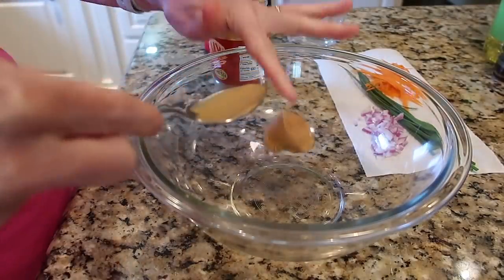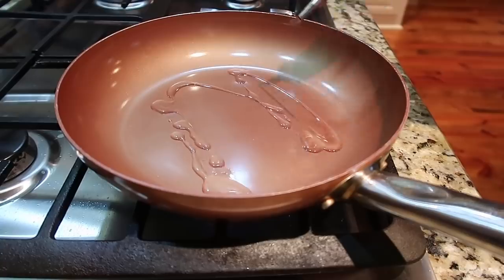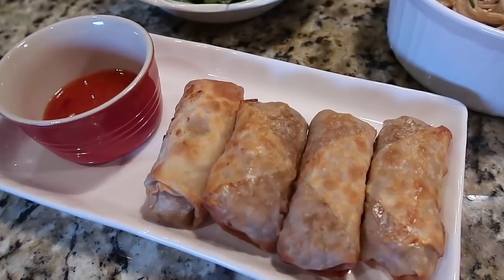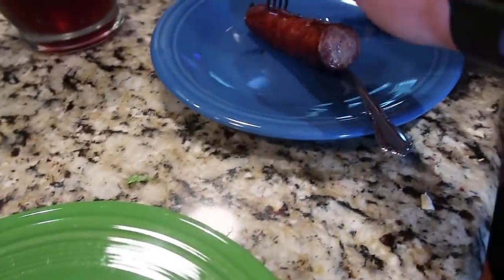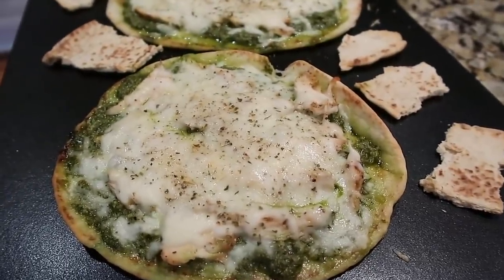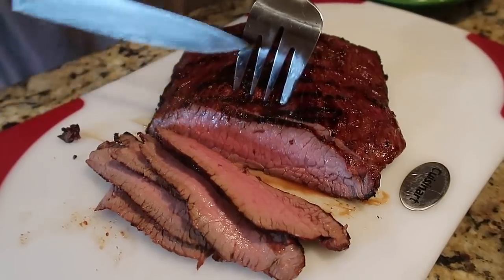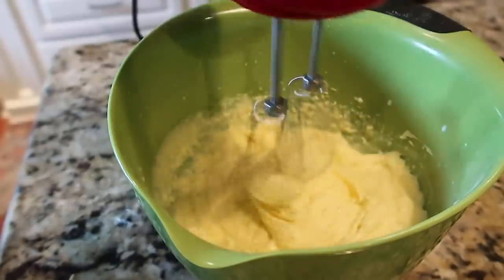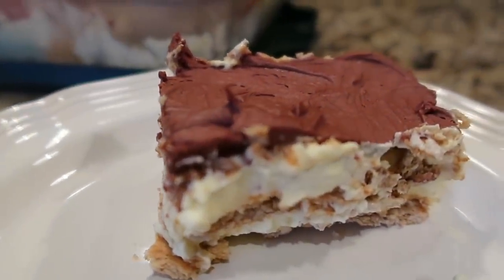What's For Dinner? May 24, 2020 | Cooking for Two | Pantry Meals | No Bake Dessert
Hey Y'all! We are staying safe at home and cooking from our pantry, fridge and freezer. We tried a couple of new recipes, have a fun new Question of the Day for you, plus a bonus No-Bake Dessert that is perfect for Memorial Day, July 4th, and summertime!    We hope you enjoy all the food in this week's "What's For Dinner" video!

Resources, Recipes, Etc:
* The recipe we used as a guideline for the cold sesame noodles (with some changes) is
* The recipe we use for our Flank Steak Marinade is
* The recipe for our no-bake Chocolate Eclair Icebox Dessert is

My Ibotta referral link: kmhrtod Just go to sign up (or download the app to your smart phone), and be sure to enter my referral code in the box on the signup screen. Let me know if you need more info or help :)

Have a wonderful and blessed day! ~ Stacy and Tim